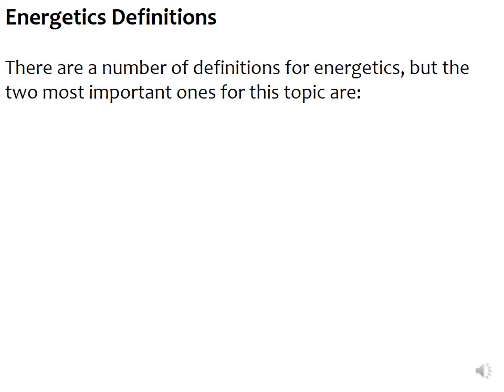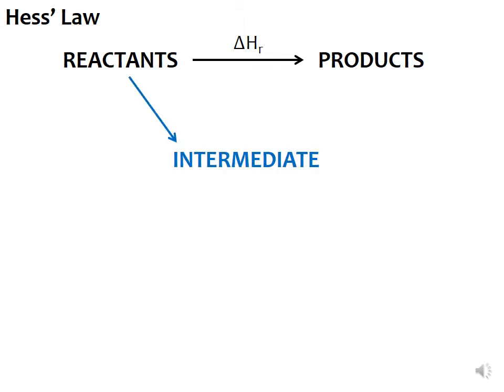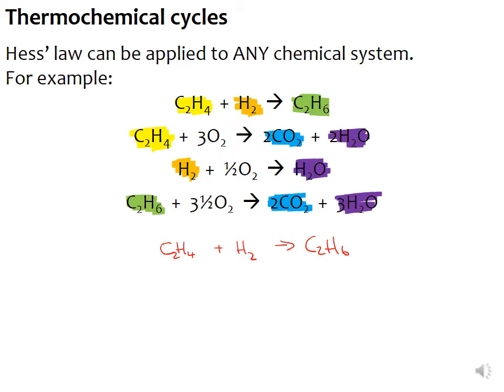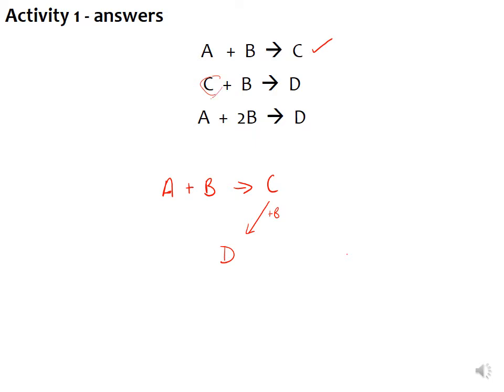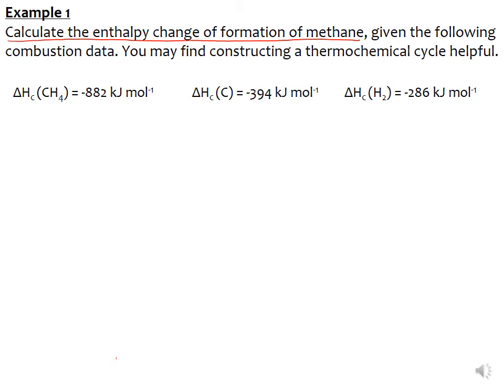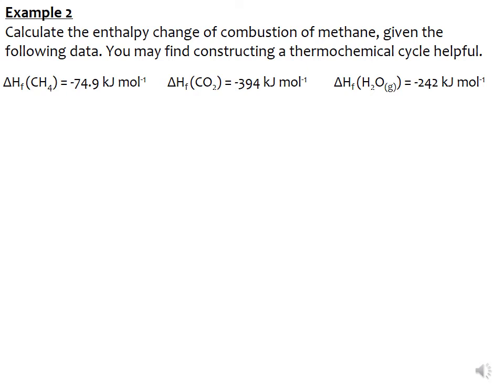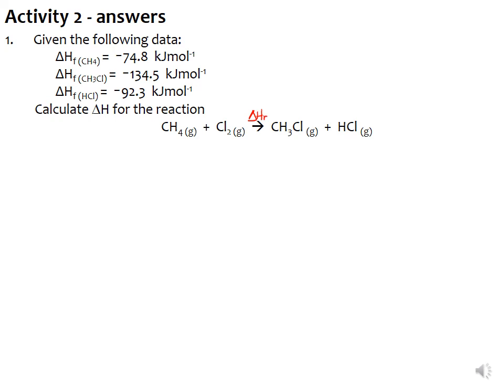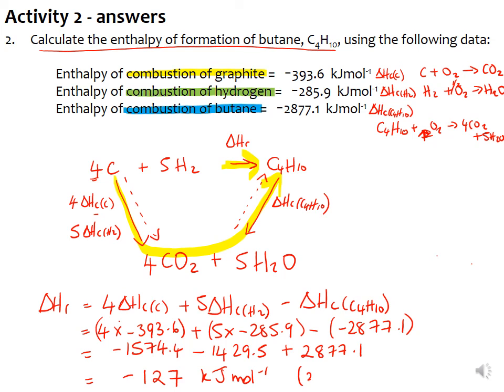Hess Cycles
This video looks at Hess’ Law, thermochemical cycles and calculations for these. Definitions of standard enthalpy of formation and combustion are discussed. Specifically refers to AQA but suitable for all A Level boards.

00:26 Energetics definitions
04:03 Enthalpy of formation of elements
06:09 Hess’s Law
11:27 Thermochemical cycles
23:12 Activity 1 – constructing Hess cycles
25:39 Activity 1 answers
29:17 Introduction to Hess cycle calculations
34:06 Example 1 – using combustion data
43:15 Example 2 – using formation data
50:54 Activity 2 – Hess cycle calculations
51:44 Activity 2 answers